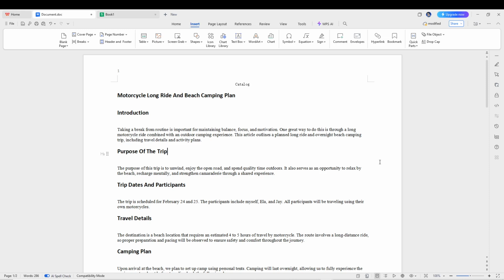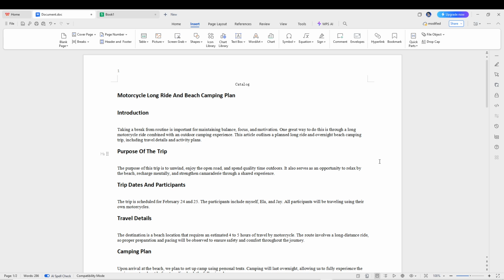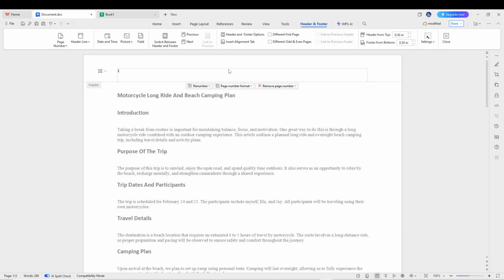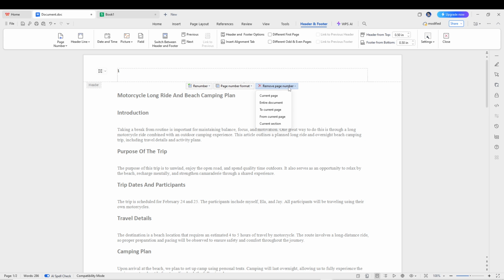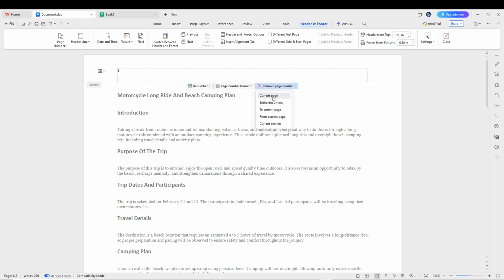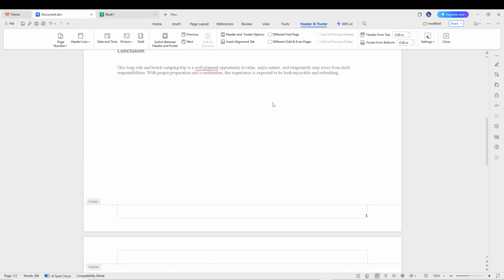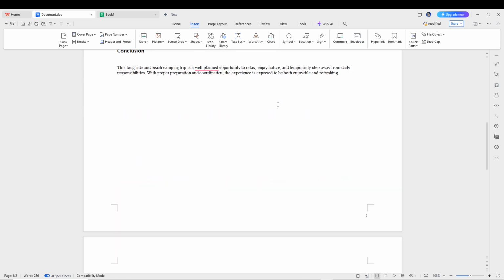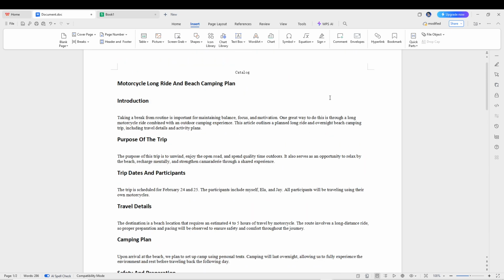How To Remove Page Number In WPS Office [2026 Guide]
Are you struggling to remove page numbers from your document in WPS Office? You're not alone! In this video, we break down the step-by-step process to eliminate those pesky page numbers effortlessly. Whether you're preparing a presentation or finalizing your report, we've got you covered with easy-to-follow instructions tailored for the latest version of WPS Office.

By the end of this tutorial, you'll master removing page numbers like a pro! Let’s get started!